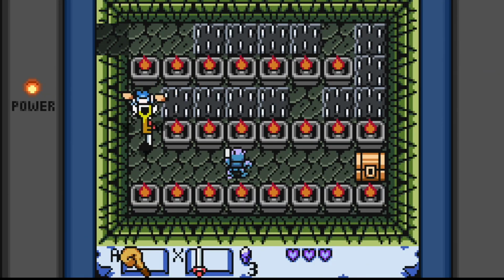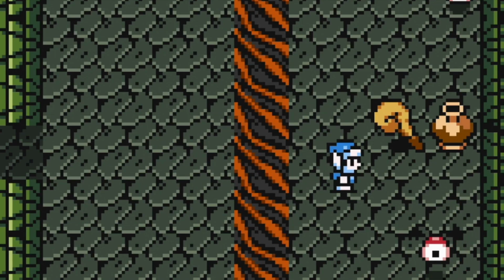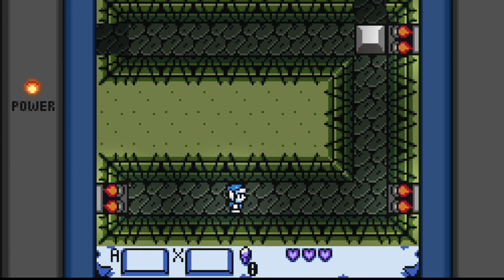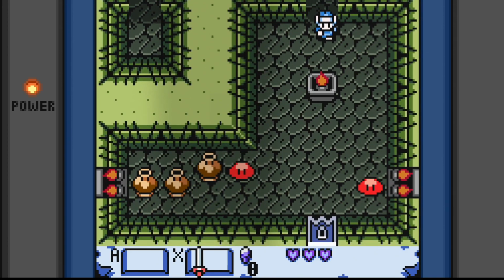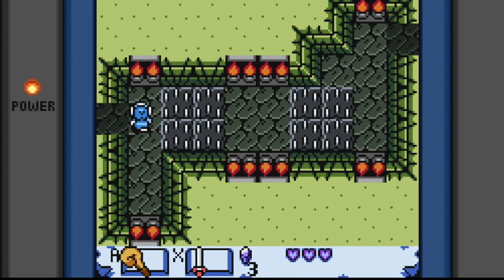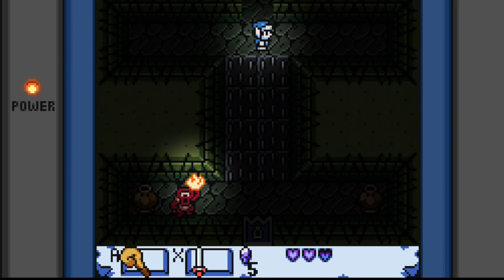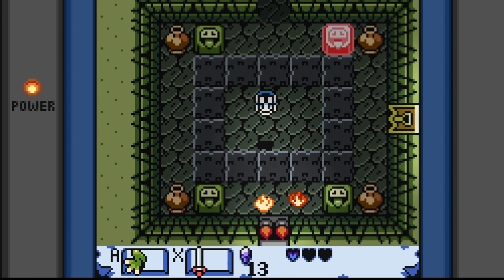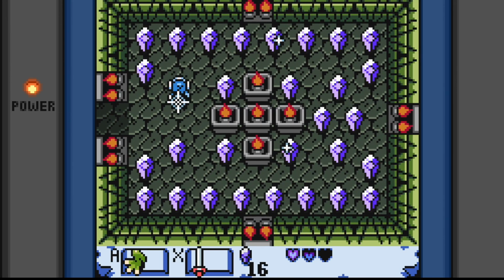Zelda Maker?!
Create, Share, and play The Legend of Zelda style adventure games with Legend Maker.

✪ Send fan mail here:
Darby BTG